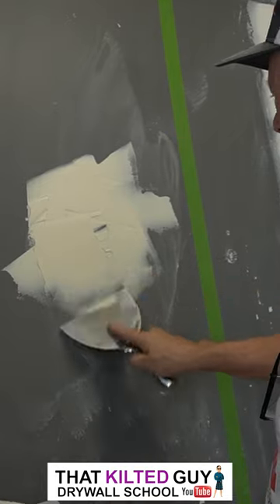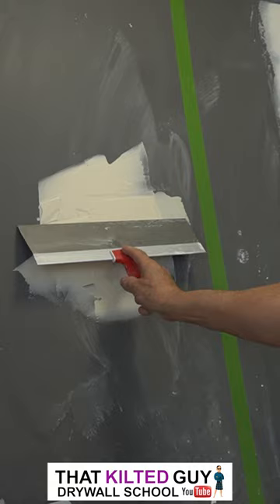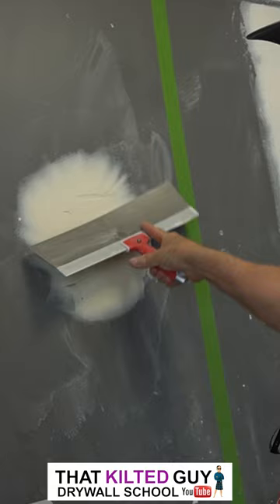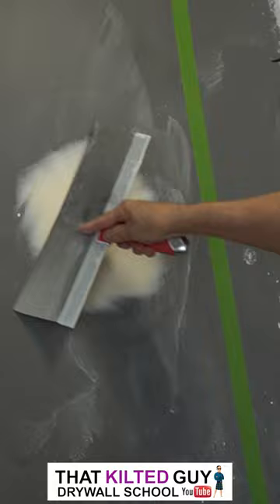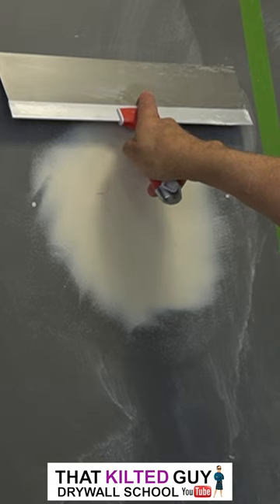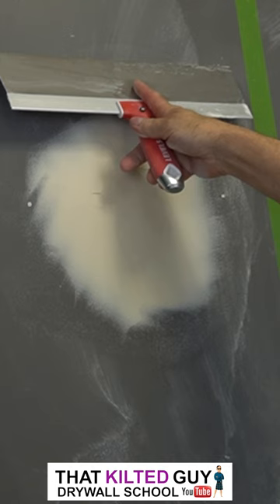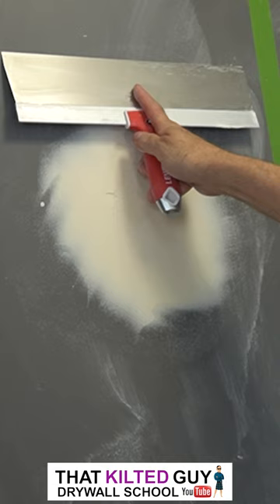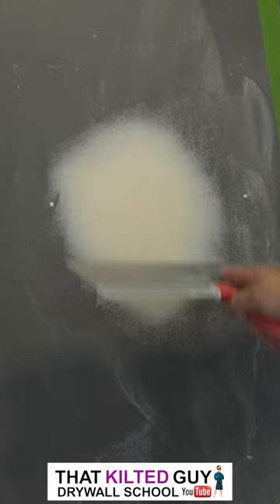INSTANTLY Improve Your Drywall Mudding Skills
🟢 Guide to Drywall Sandpaper, what to use, when etc

✨ DRYWALL COURSES ✨ Sign up for our email list to be notified of future Drywall Courses you can take, AND we'll send you a discount offer each time we release a new course.

🛒🛒🛒   SHOPPING LINKS   🛒🛒🛒

🟢 Strait Flex Joint Tape

☑️TapeBuddy Tools
🟢 Mixit Paddle
🟢 TapeBuddy simple taping tool
🟢 TapeBuddy Taper, mixer and bucket scoop

🟢 Mesh Tape dispenser (optional)
🟢 Radius drywall Sander, great for beginners or pros alike
🟢 Wen Vacuum Drywall Sander (Good one for a low price)
🟢 The Dewalt Mud Mixing Drill I use (super tough)
🟢 Drywall Banjo Taper

☑️Miscellaneous Tools
🟢 A nice hard case for the stud finder
🟢 The best paint extension pole 2-4' (for the sander above too)

🟢 Sony A6400 Camera. (I have 3 they are so good)
🟢 My Wireless Lav mics, AWESOME mics
🟢 GoPro Hero 9

☑️ Need Solar Panels & Gear? Save up to 90%
 OTHER PLAYLISTS THAT CAN HELP YOU OUT